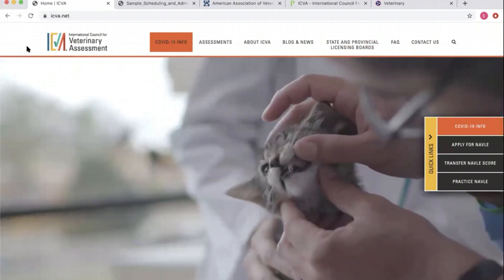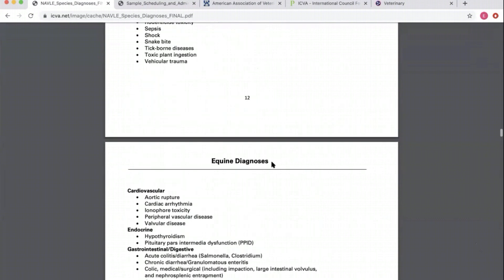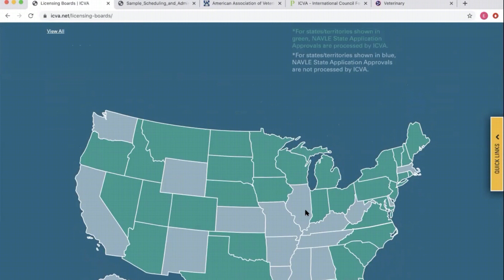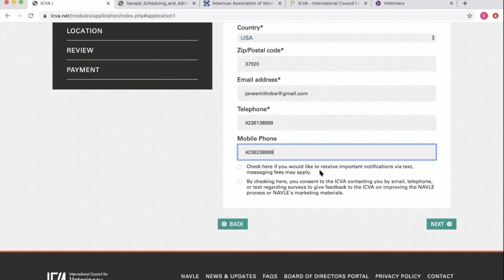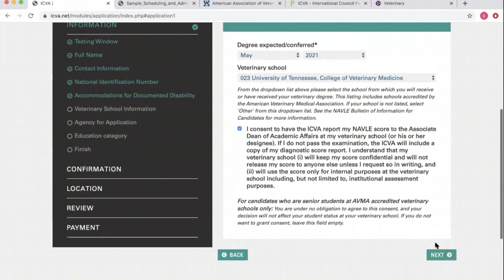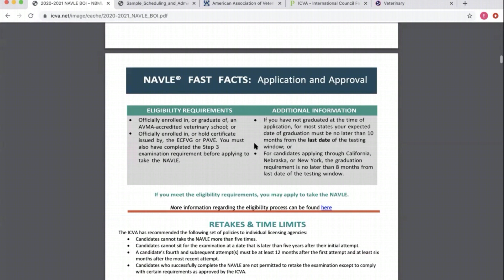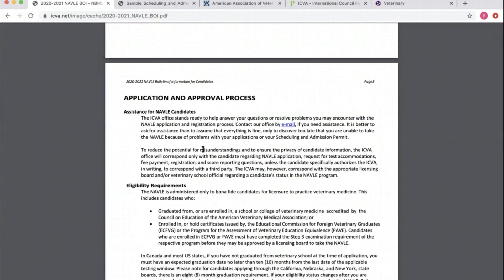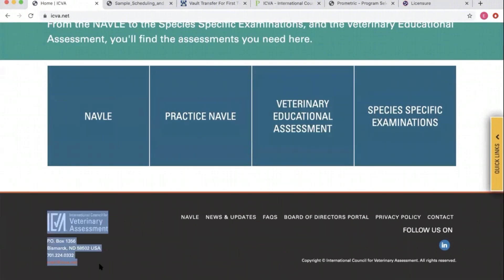How To Apply for the NAVLE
In this video, Dr. Million walks through the NAVLE application process and shares other important resources for all future/current candidates.

Please note that in addition to the steps mentioned in the video, all candidates must have necessary supporting documentation submitted to the ICVA in order for their application to be considered complete. or contact us  for more details.

*Please also note that Iowa requires an additional $25 fee on top of the $55 state fee ($80 total) for NAVLE approval.